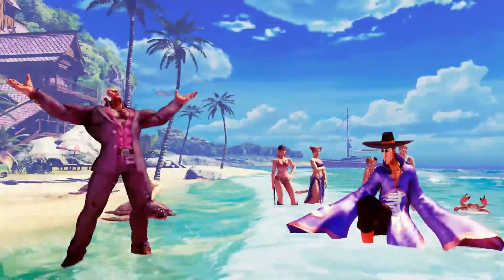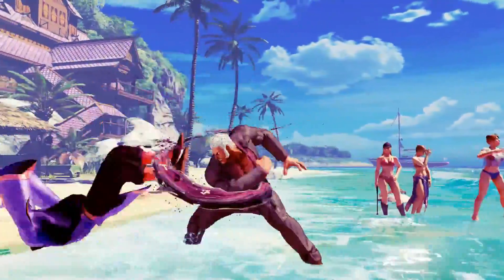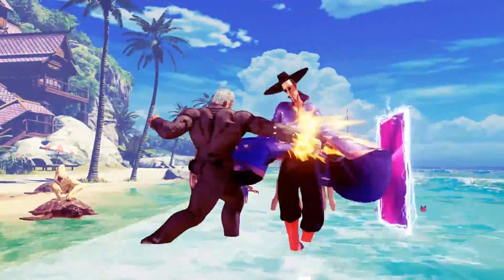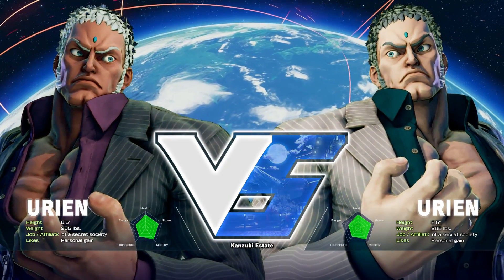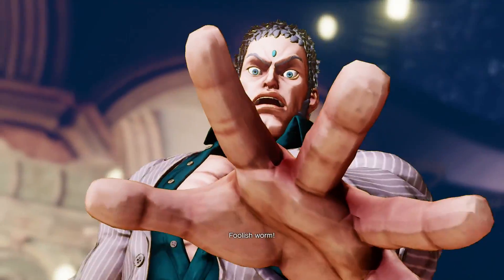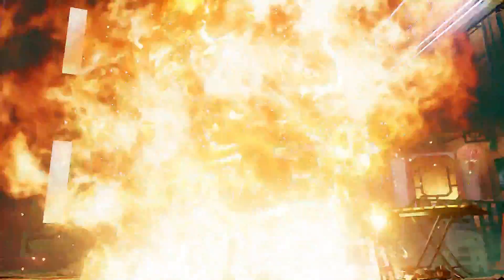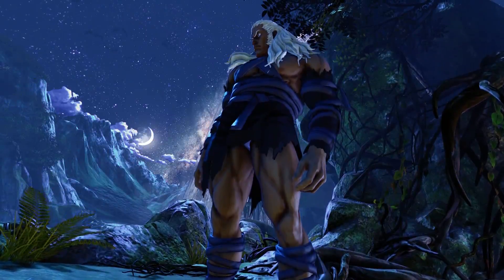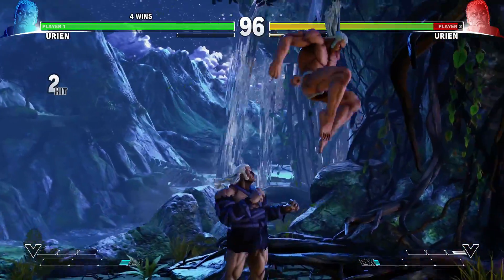HOW TO GET NAKED URIEN: Street Fighter 5 Easter Egg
NETDUMA - The only gaming router in the world that will fix lag.